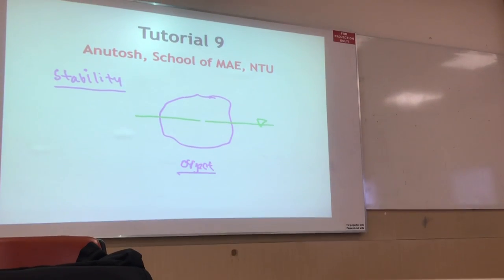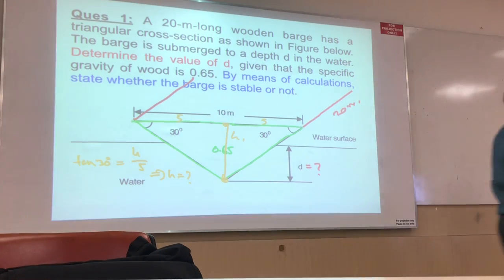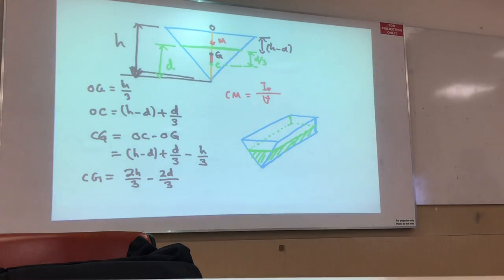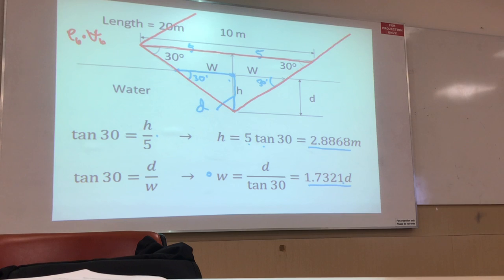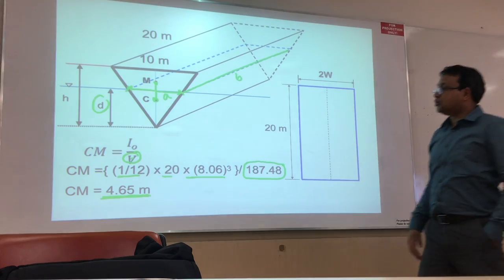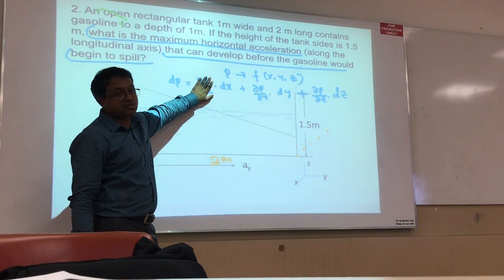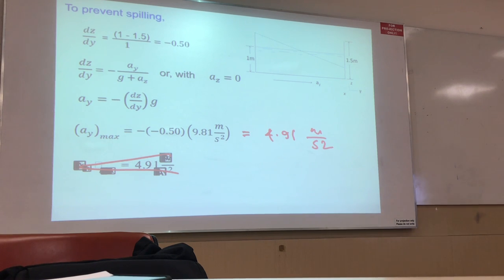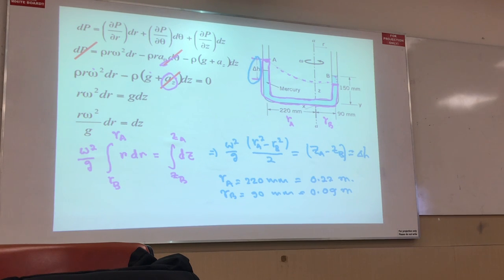Intro to thermo tutorial 9